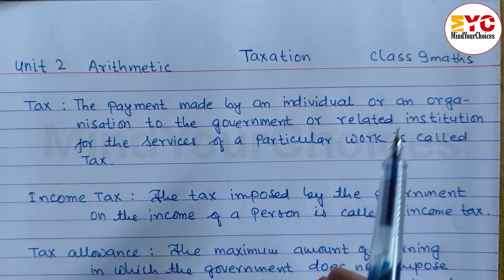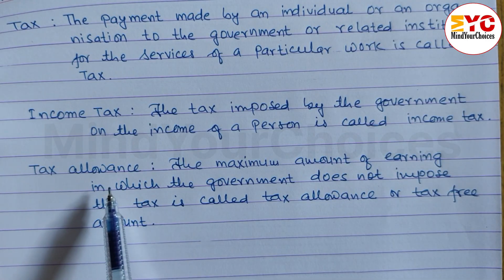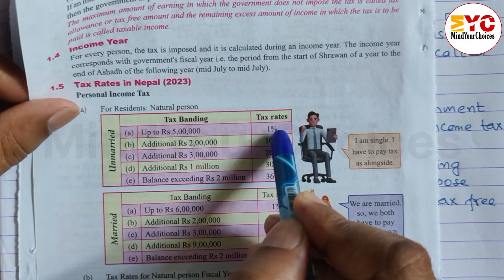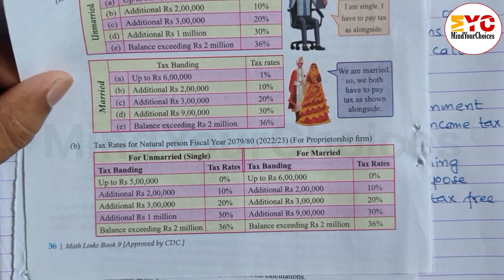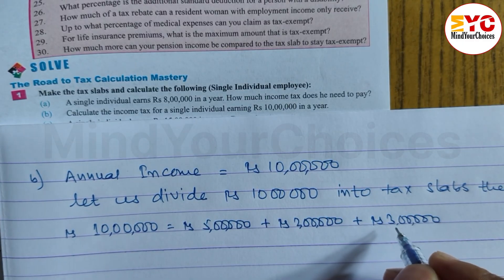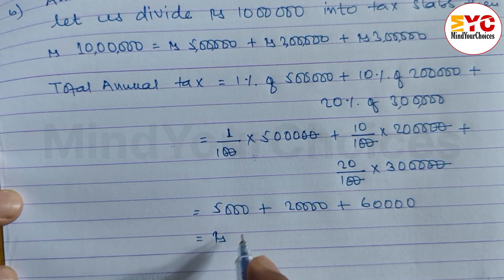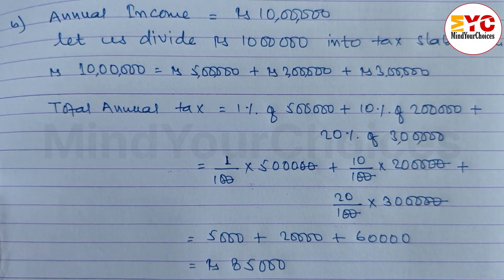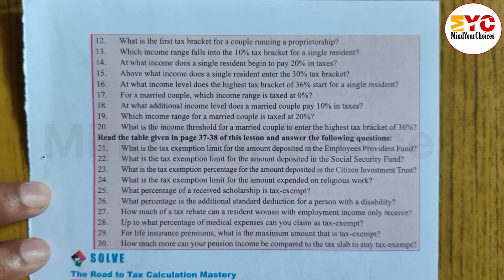Class 9 Maths Taxation | Arithmetic Unit 2: Concepts & Solutions | MindYourChoices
Hey there, future math whizzes! Ready to conquer taxation in Class 9 Maths? In this video from MindYourChoices, we're diving deep into Arithmetic Unit 2 to make sure you truly grasp the concepts of taxation.

We'll break down everything you need to know, from the basics of income tax, Value Added Tax (VAT), and dividends to solving complex problems step-by-step. This video is packed with clear explanations, practical examples, and easy-to-follow solutions that will help you understand how taxation works in the real world and ace your exams.

Whether you're struggling with specific problems or just want to solidify your understanding of arithmetic and its application in taxation, this is the perfect resource for you. Get ready to boost your grades and confidence!

What you'll learn in this video:

Understanding the fundamentals of taxation
Concepts and calculations related to Value Added Tax (VAT)
The role of dividends in taxation
Step-by-step solutions to typical Class 9 Maths taxation problems

Class 9 Maths Taxation
Class 9 Arithmetic Unit 2
Taxation concepts Class 9
Income Tax Class 9 Maths
VAT calculation Class 9
Dividends Class 9 Maths
Class 9 Maths solutions Taxation
Taxation problems Class 9
Nepali Class 9 Maths Taxation
Class 9 Maths guide
Maths tutorial Class 9 Taxation
Secondary level Maths Taxation
Arithmetic Class 9 Nepal
Taxation explained Class 9
MindYourChoices Maths Class 9